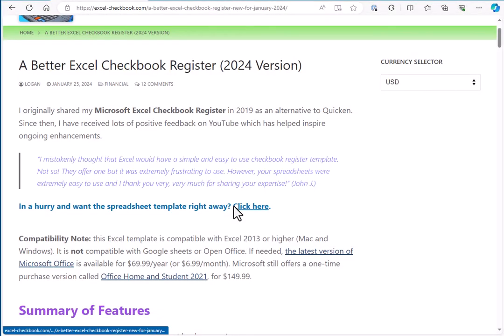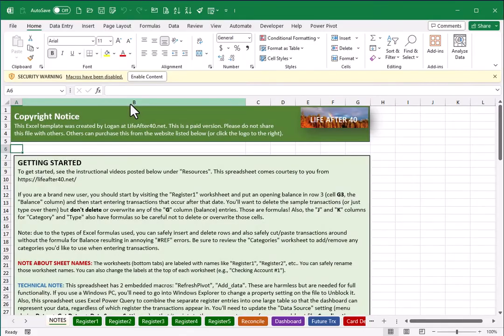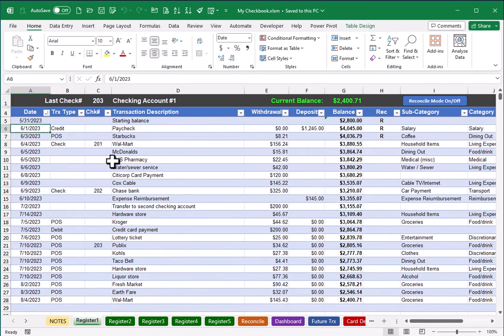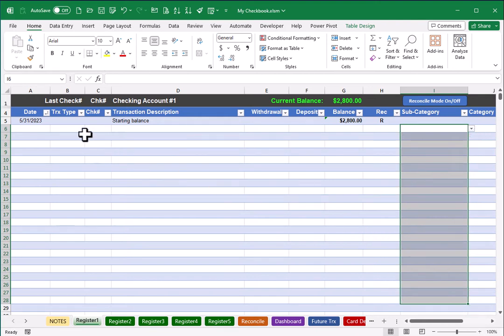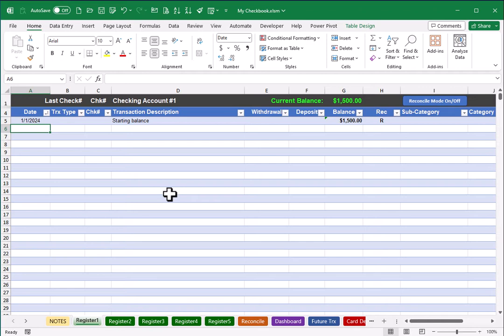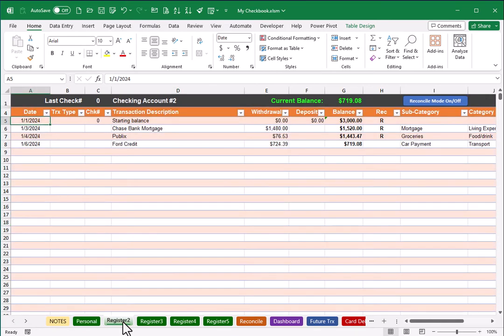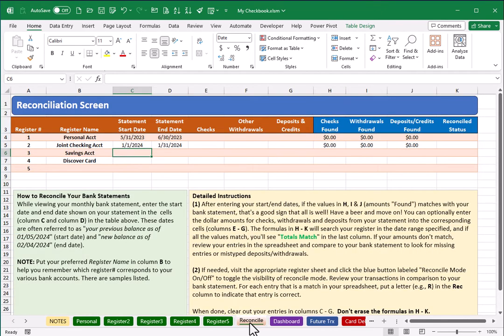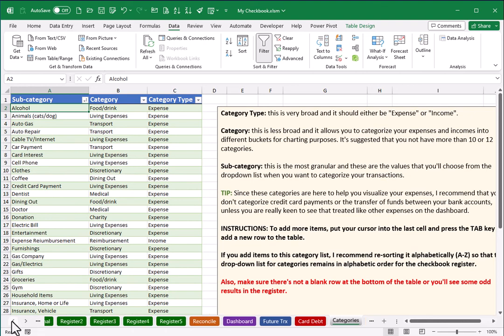Excel Checkbook (2024 Edition) - Getting Started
How to download and initially set up the Excel Checkbook Register template